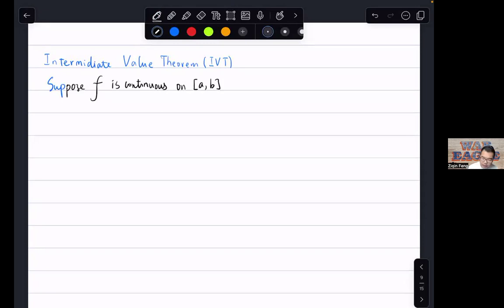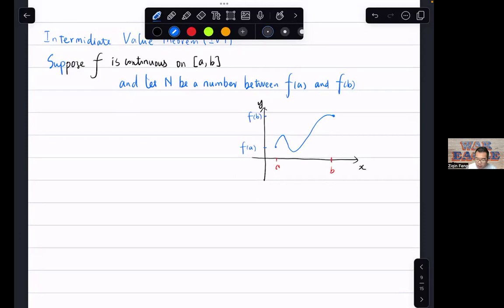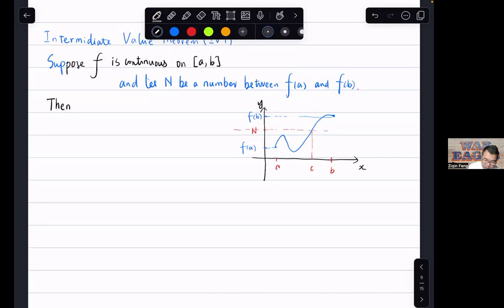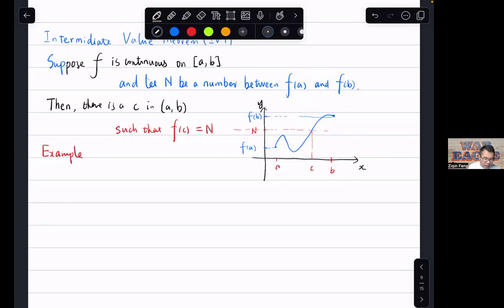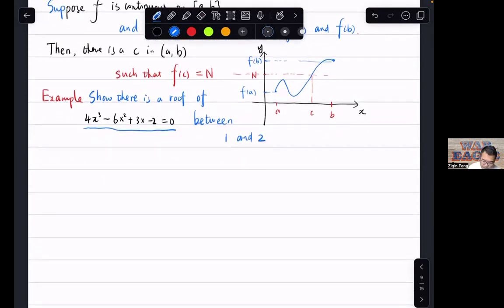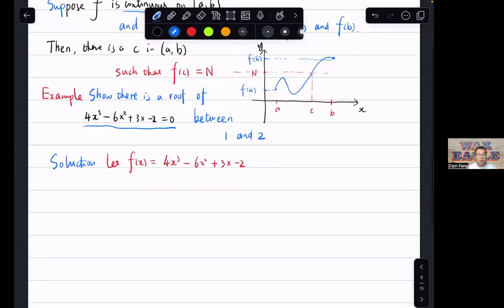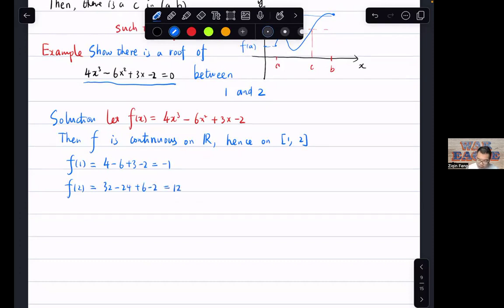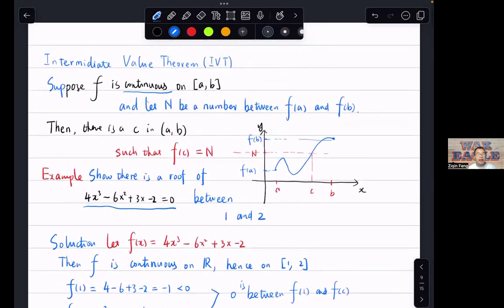Intermediate Value Theorem